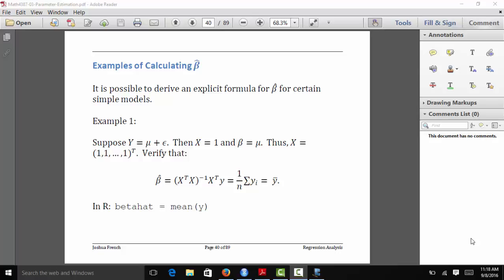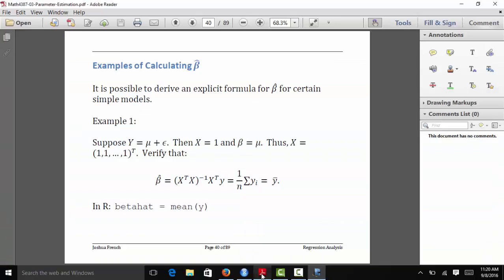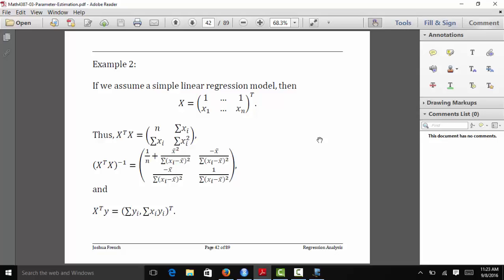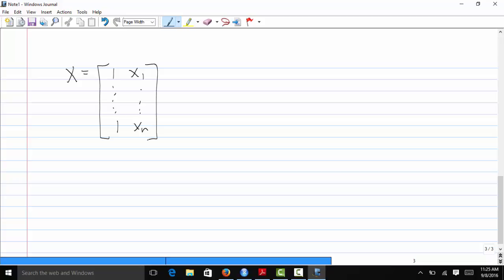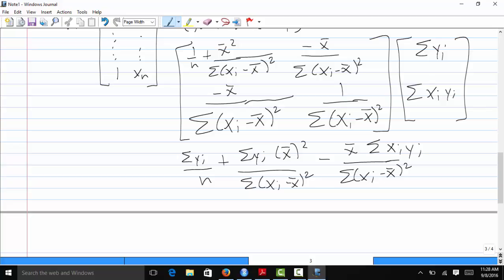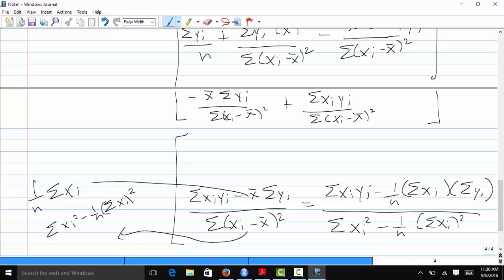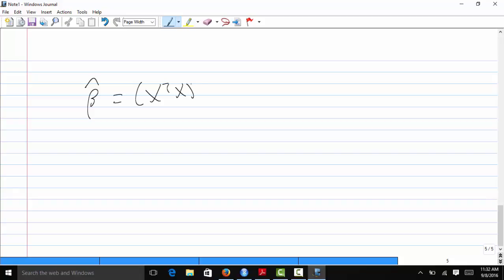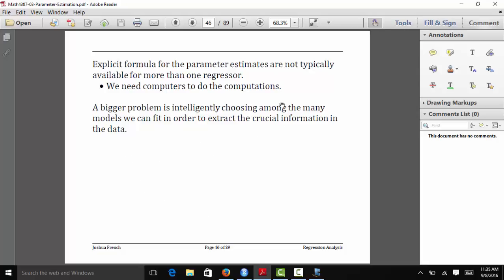Examples of computing betahat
We discuss two settings where the general formula used to solve for the regression coefficients in a linear model (i.e., (X^T * X)^{-1} * X^T ( y) simplify the nice closed-form expressions for the estimated coefficients.  The first example is the constant mean model and the second is a simple linear regression model.